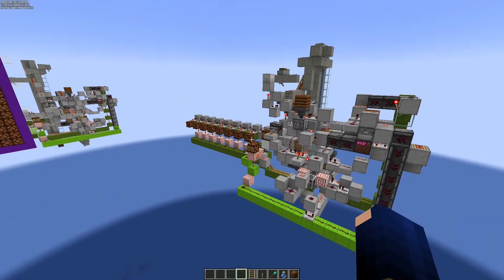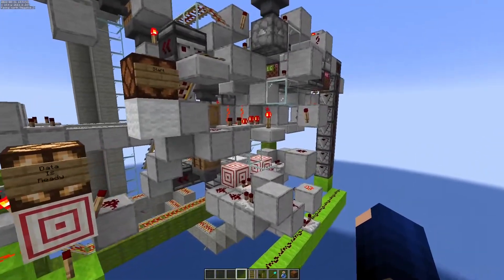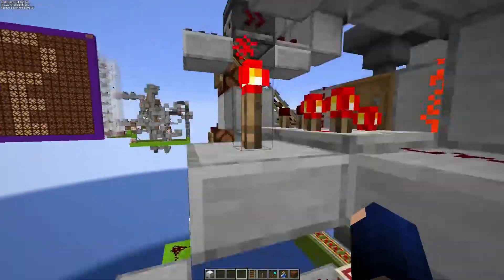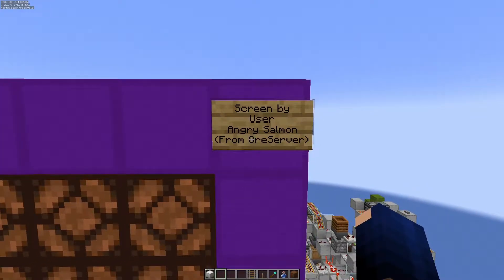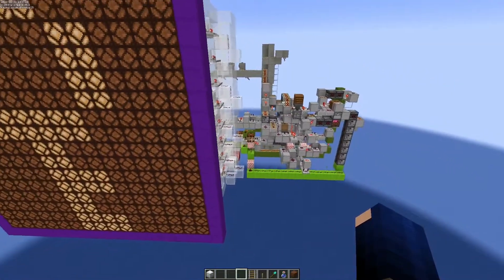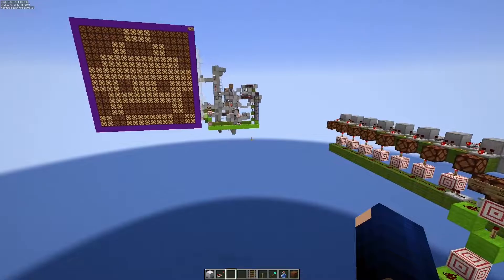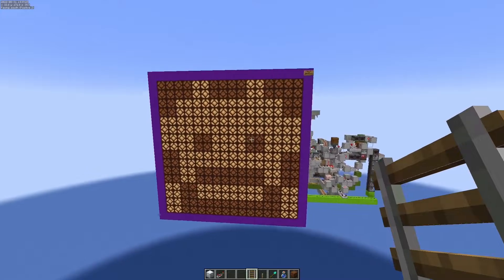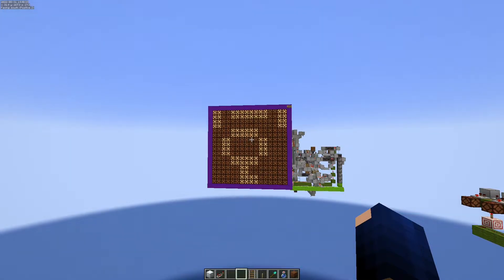8-Bit Shulker Box and chest minecart ROM (up to 81 bytes per cart)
Here I would like to showcase a read only memory (ROM), where information is stored in shulker boxes and chest minecarts.

The data is read 8 bit at a time. Water bottles are considered a "zero", whereas other unstackables are read as a "one". A shulker box can contain up to 3 byte of data and a chest minecart up to 81 byte of data. After reading the data, the shulker boxes/minecarts are returned unchanged, so that the information can be re-read.

The data can be used, for example, to store pictures for a display.

Acknowledgement:
The display shown in the video is from the user "Angry Salmon" from the ORE server.